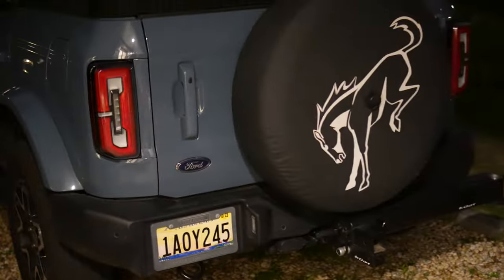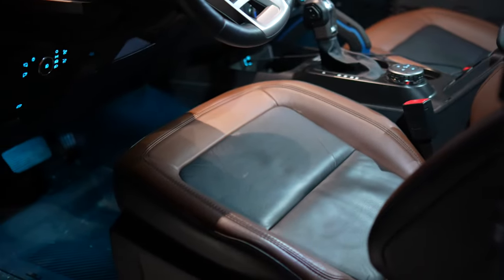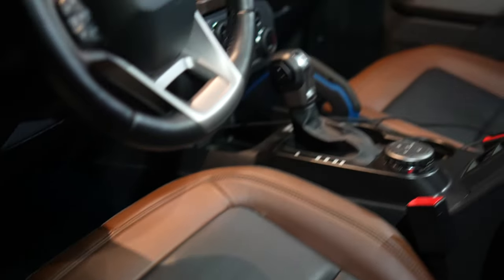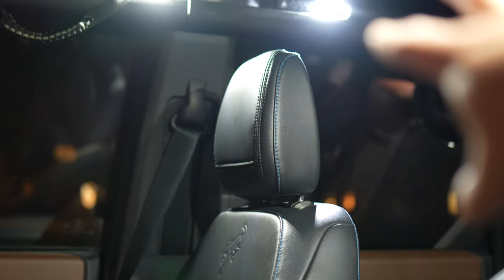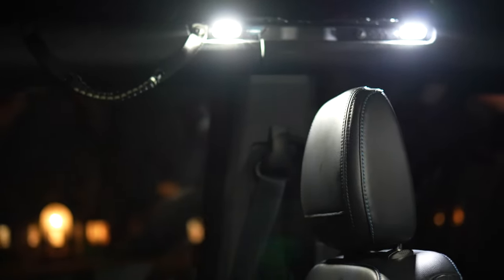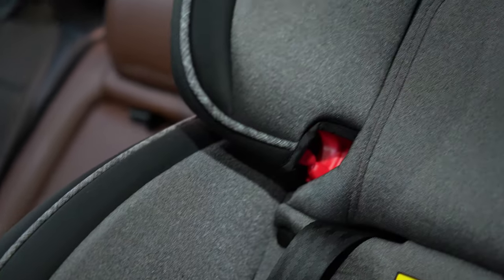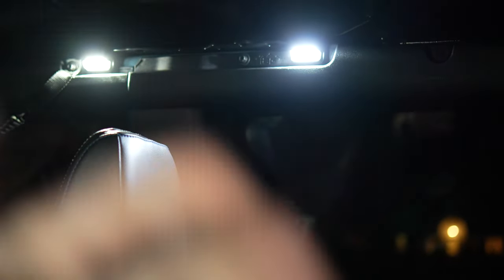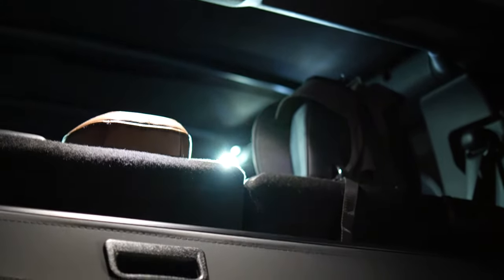IAG Ford Bronco 4-Door Interior Dome Light Kit First Impressions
Trying out IAG's new Interior Dome Light Kit for 4-Door Ford Broncos ('21 MY)